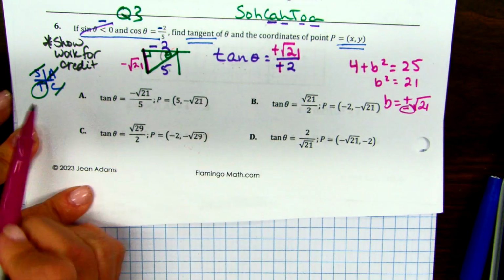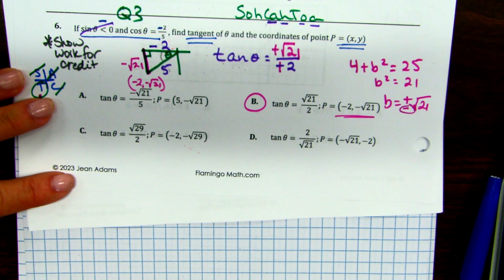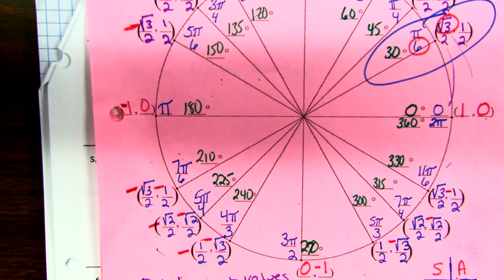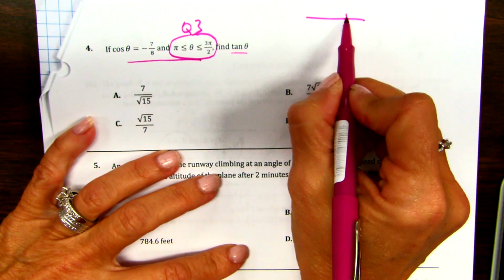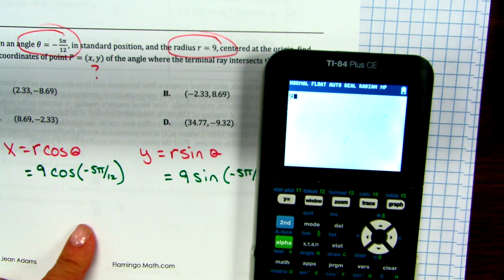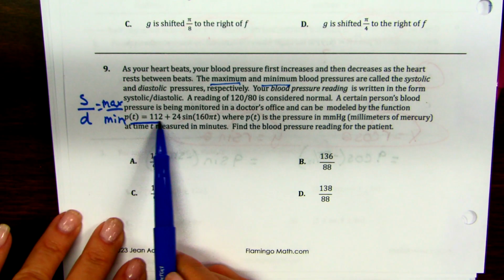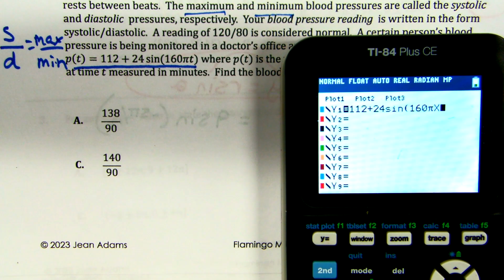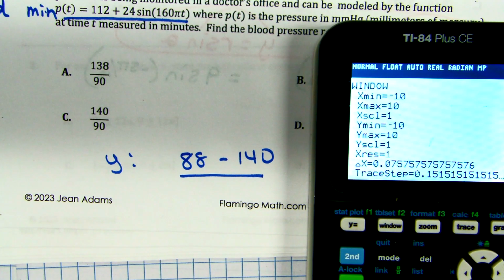3 1 3 7 TEST REVIEW SOME PROBLEMS